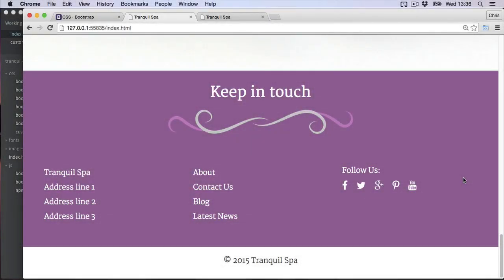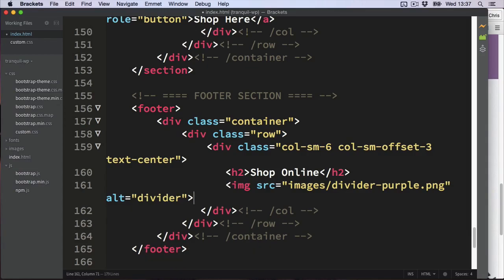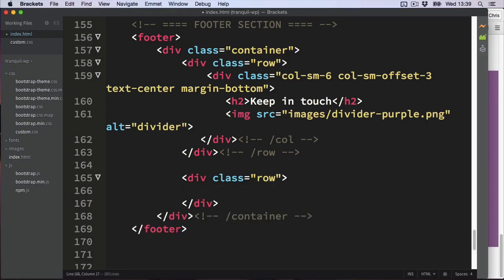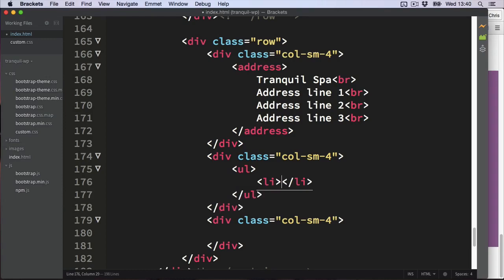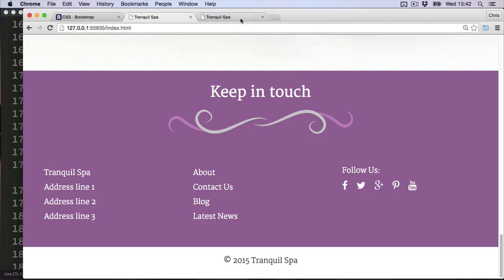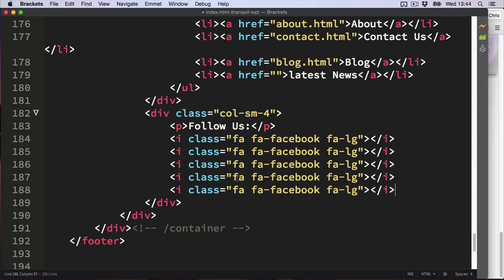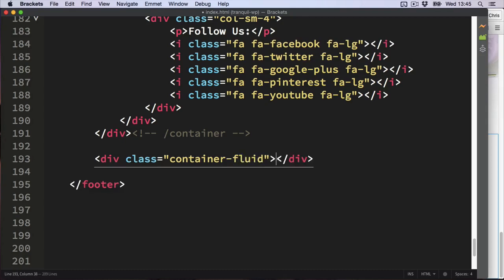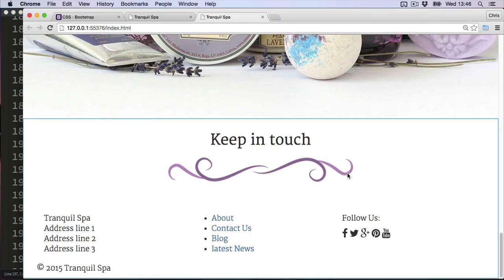Coding the Footer section of theme in HTML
In this video you will learn to code footer section of Theme in HTML